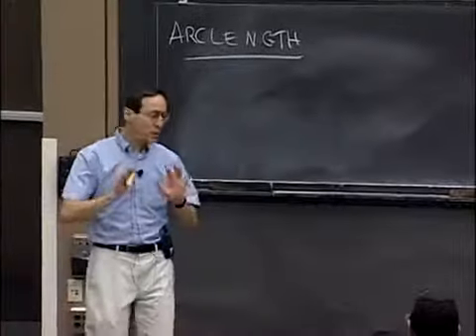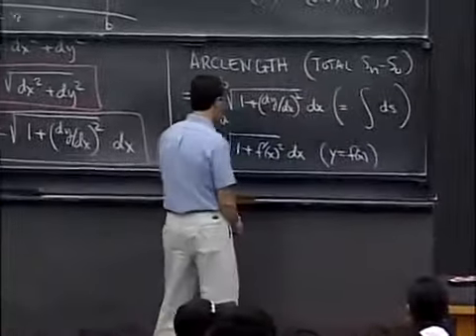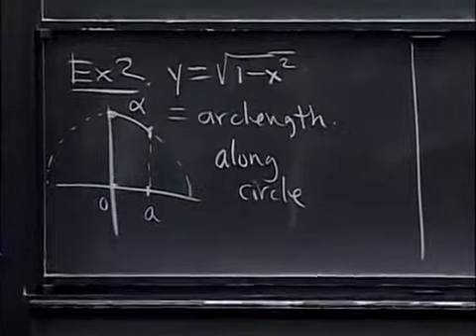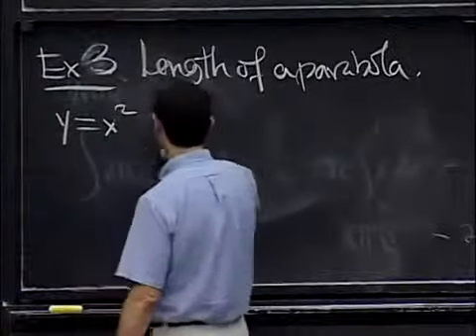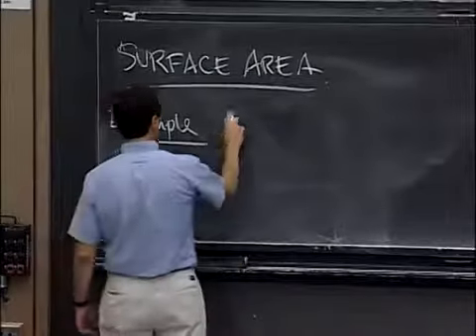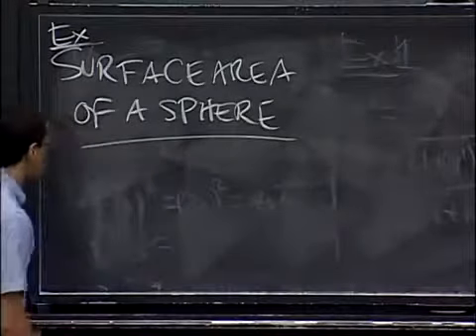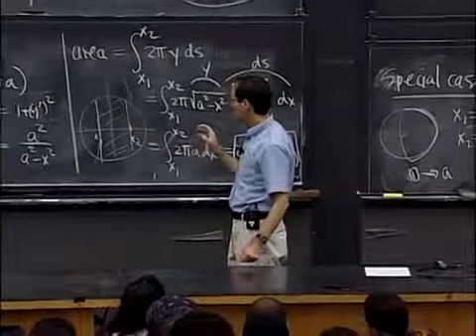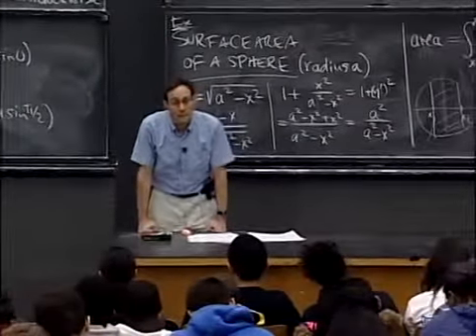Lec 31 Techniques of Integration